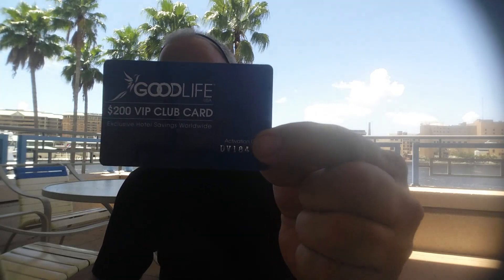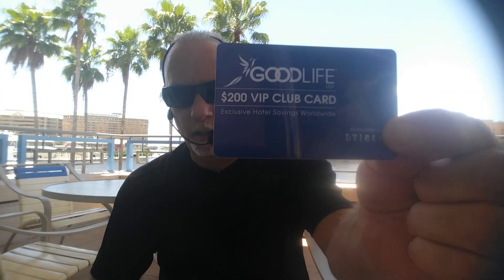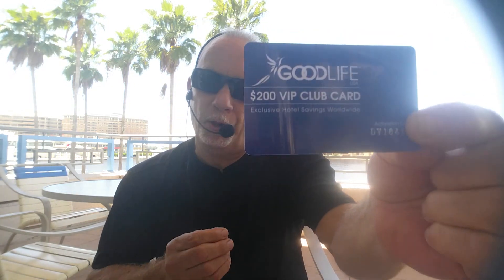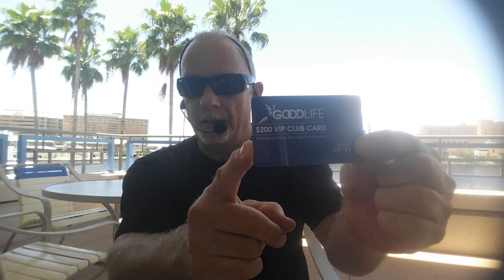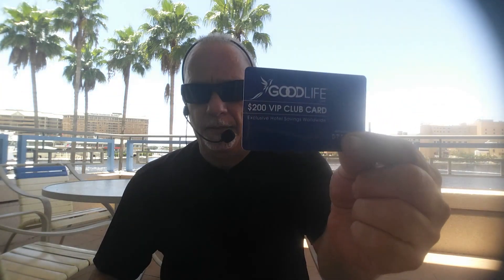GoodLife Usa The Best Product In MLM History!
*Good Life USA* We teach You How To Turn 20 cents Into $100 Over & Over Again. Dale & Pam Baird #1 PRO Trainers & Mentors Team Legacy. ID.11323 call anytime get your questions answered .727-403-4167 .Get your KEYS to the Team Legacy VAULT EXCLUSIVELY for TEAM LEGACY MEMBERS ONLY.
You Will receive the most Advanced and Duplicatable training in the Industry.

 Good Life USA   The Best Product In MLM History!

 This communication is produced by an Independent Business Owner (IBO) with GOOD LIFE USA. GOODLIFE USA and goodlife global cannot and does not make any guarantees about your ability to get results or earn any money with our ideas, information, tools or strategies.

Introducing ... GoodLife Usa   The Best Product In mlm History!!

Want Questions Answered?  Call Dale Or Pam Baird #1 Team Legacy PRO TRAINERS You b Have The Right Business,You Found The Right Team Legacy Mentors. Lets Get Started. Lets Get You In The Legacy Tree Quickly  You Must Be Gold Or Platinum IBO to qualify for the legacy tree.Before Any Other Country Opens Up For GoodLife USA Enrollment.

Good Life USA has taken the Sam's Club, Costco and BJs approach by giving you a Free Sample of our Members Only Travel And Life Style Club by Giving Away A $200 VIP Club Card.

GOOD LIFE USA Get Your FREE Digital VIP Club Card & Activation Explained.

 Seriously folks... It is absolutely FREE -  No Strings Attached!  We do this because The Customer will witness such great savings compared to Priceline, Expedia, travelocity, etc.  After experiencing the exclusive member only pricing, most will join after using up their $200 Savings.
I will send you a digital card or I will mail you one (I will cover the postage)

This Company is ground floor. If you are interested in making money $100,000+ without recruiting or selling, then this Is what you have been waiting for. You can make money just by handing people a FREE $200 VIP Club Card as a gift (No Strings Attached)

Folks, I want you to realize what a opportunity you have before you. GoodLife USA is only 13 months old.

 What if you would have had the chance to be involved in Walmart, McDonald's, Amway or Shaklee when they first started up?

 Do you know where you would be today financially?

 This is an opportunity of a lifetime to be involved in that kind of start-up company.With Goodlife USA, you will be on the ground floor with one of the most revolutionary companies in the home-based business industry.

DON'T LET THIS ONE PASS YOU BY!!

Do your research on our YouTube channel. its a good life USA and see if the good life If this is right for you.

We Promise To Teach, Train and Mentor you to success! The hard work and training has already been done and created for our team. It’s all in the Team Legacy Vault! You are at the right place, at the right time with The Right Group. Jump aboard The Team Legacy Train, Start living the Good Life USA.
Allow us to be your mentor and success coaches.
If you ever wished you could have been in front of an opportunity that was ground floor, THIS IS IT..

This communication is produced by an Independent Business Owner (IBO) with GOODLIFE USA. GOODLIFE USA cannot and does not make any guarantees about your ability to get results or earn any money with our ideas, information, tools or strategies.

bitcoin,
motor club of america scam,
starting your home based business,
goodlife usa channel,
work from home,
network marketing pros,
top ten network marketing companies,
online business ideas,
internet home business,
pam baird,
eric worre,
zig zigler,
jim rohn,
tony robbins,
market america,
multi level marketing opportunities,
good life usa review,
starting a home business,
online business ideas,
goodlife usa,
network marketing pro,
good life usa channel,
online marketing,
goodlife usa scam,
good life usa comp plan,
mlm,
good life us vip club card,
goodlife usa customer service,
avon
mary kay presentations,
work from home jobs for moms,
using the goodlife vip card,
activating the goodlife vip club card,
GOODLIFE USA how to give away A FREE  $200 good life USA Vip Resort Discount  card.